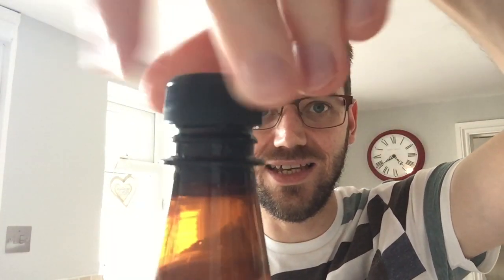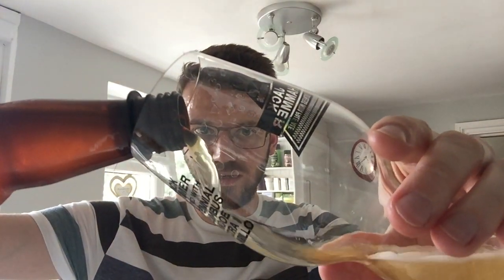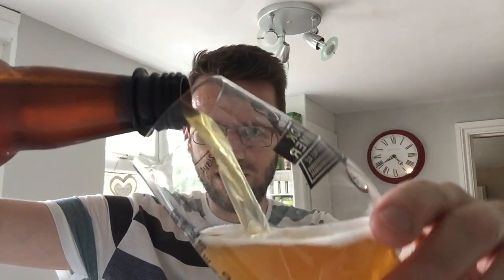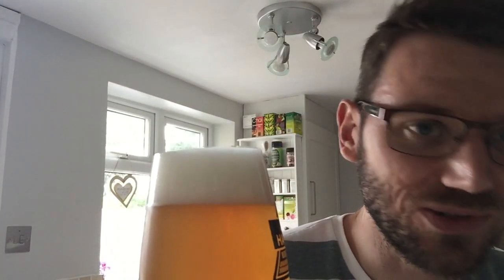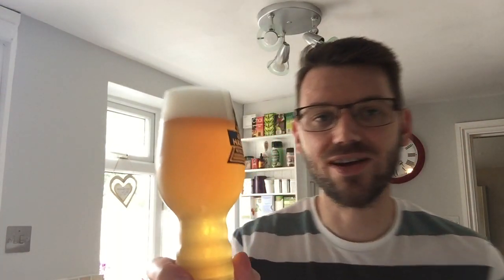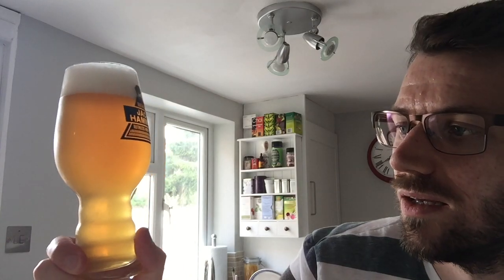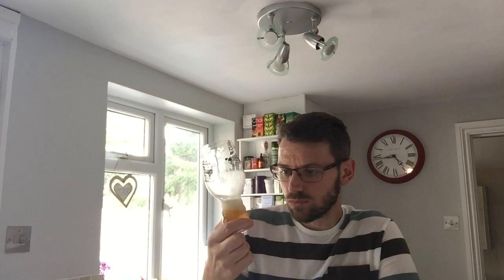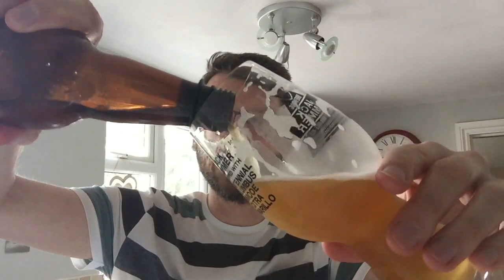Heathen Brewer’s Kveik Pale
This video is about Steve's Kveik pale ale